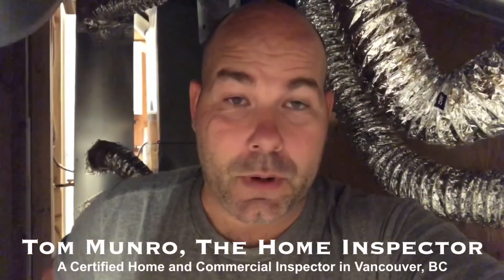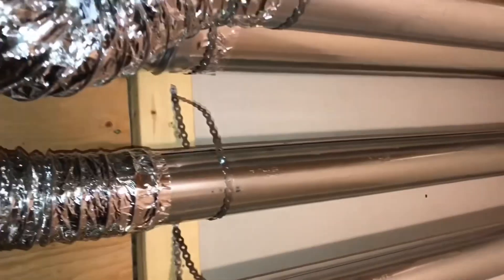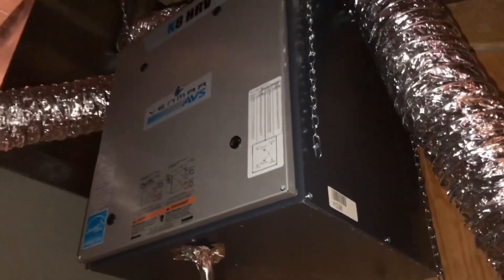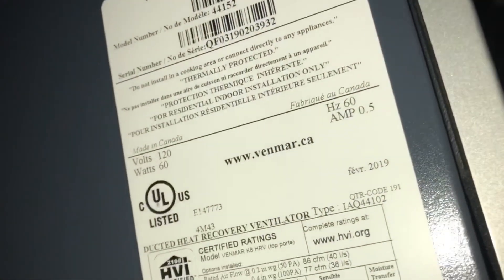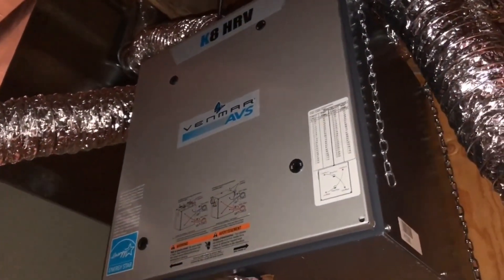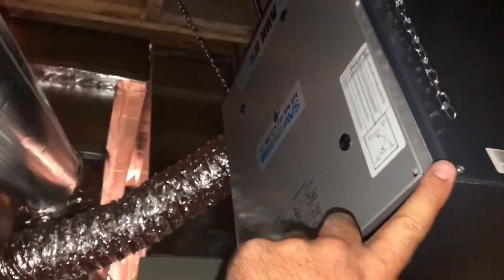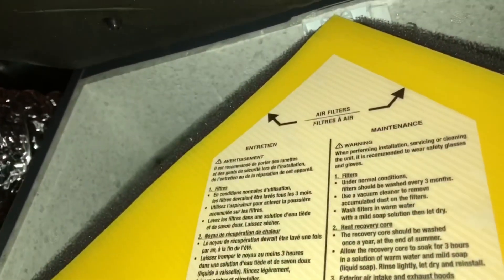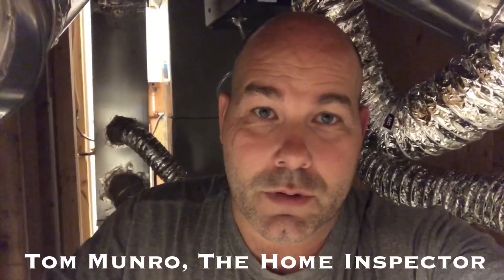MONSTER HOME, mini HRV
Here’s another brand new home in the District of North Vancouver with an undersized HRV that was made for a small condo.  When sizing an HRV in British Columbia the building code has a minimum requirement for the air exchange in the home.  To properly calculate this you take the sq/ft of the home X the average ceiling height X 1 (if there is no air conditioning) or .5 (if there is A/C) = the cubic volume or air required to be exchanged / 60mins = the minimum CFM required by the B.C. Building Code 9.32.2.1 Required Ventilation.

If the equation is so simply why do I continue to find these undersized?